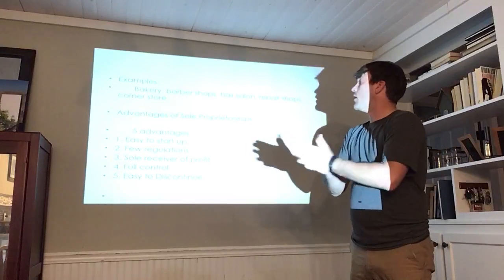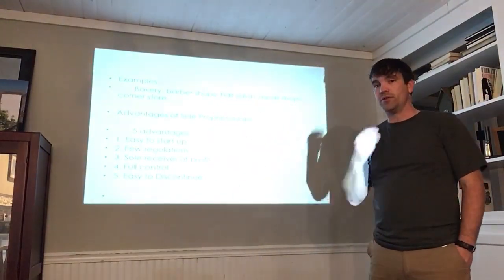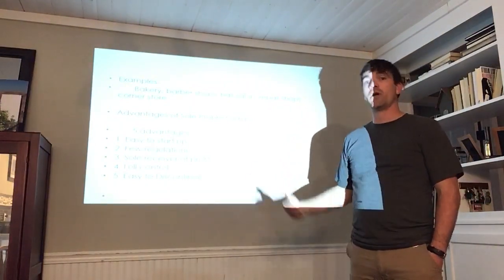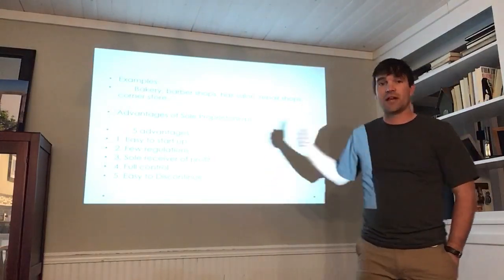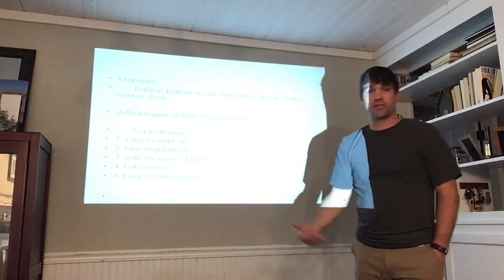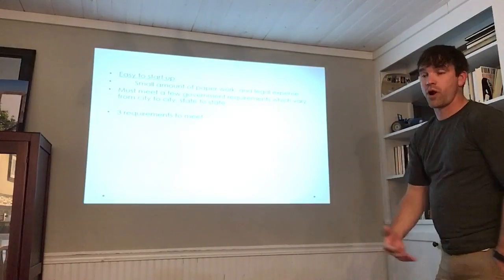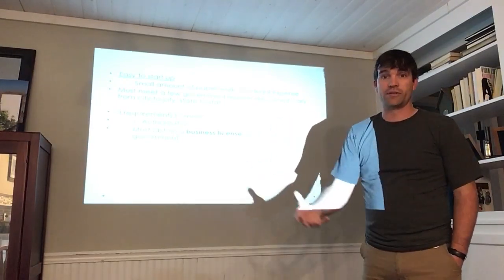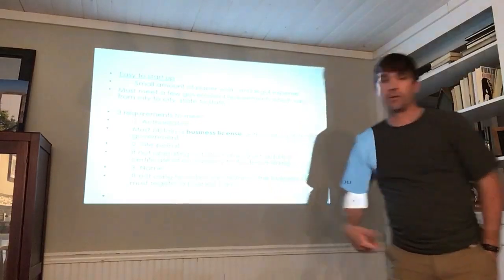trim 2DB40B14 C752 4AC5 96F4 722045465335